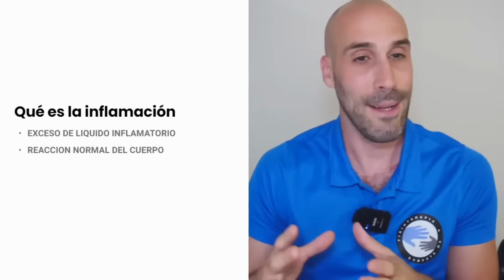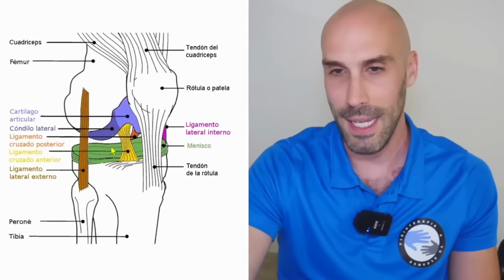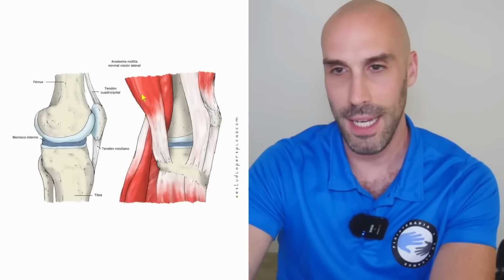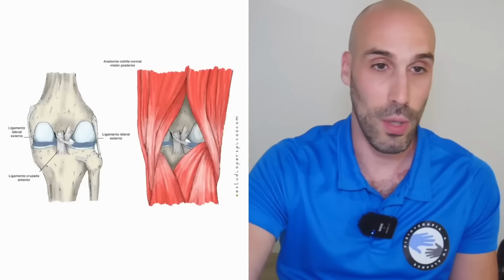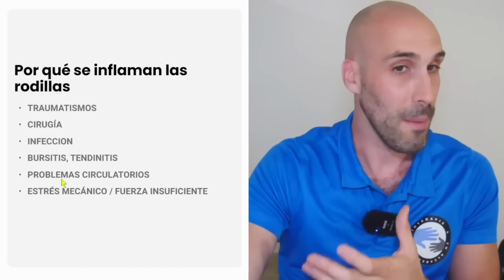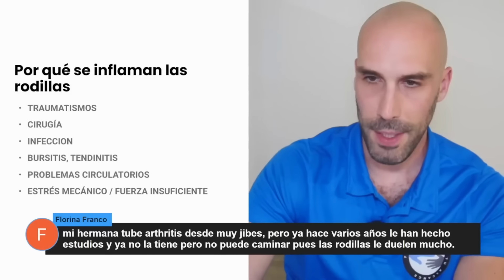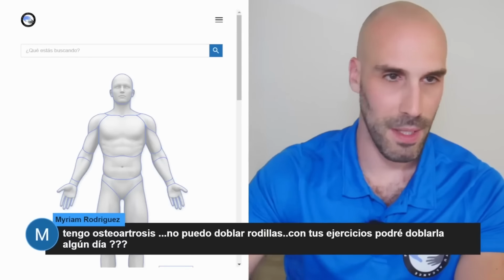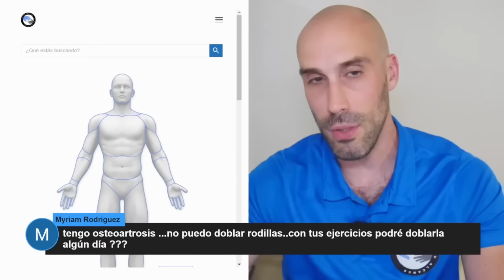Knee Massage to Reduce Swelling and Drain Fluid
👉 This channel was created in collaboration with @fisioterapiaatualcance and localized to your language

00:00:00 - Introduction and Video Overview
00:00:52 - Understanding Inflammation: Causes and Effects
00:02:31 - Knee Anatomy in Detail
00:06:20 - Causes of Knee Inflammation
00:10:41 - Treatment Approaches for Knee Inflammation
00:12:08 - Massage Techniques and Precautions
00:15:47 - Knee Massage Demonstration
00:33:47 - Dosage and Exercise Recommendations